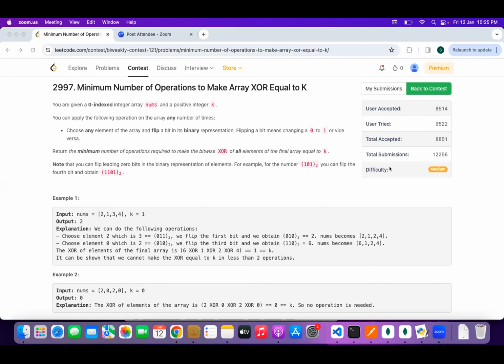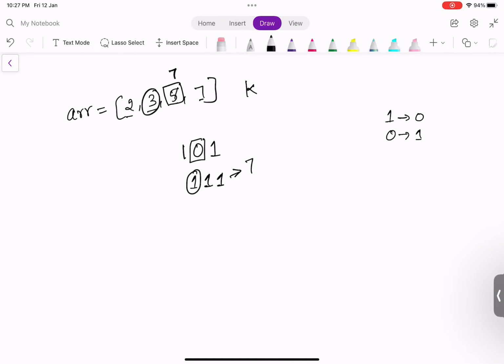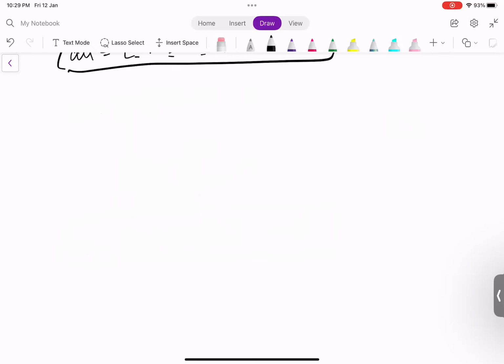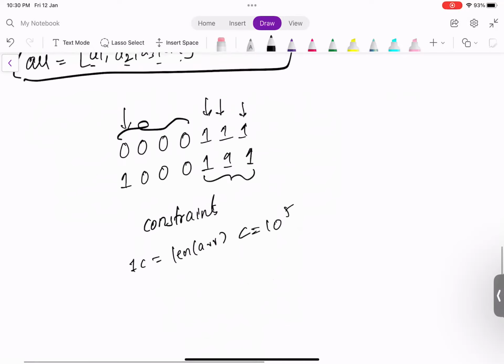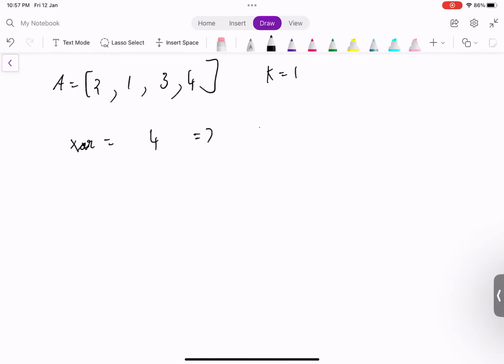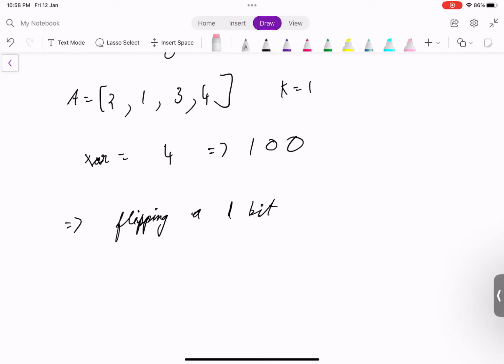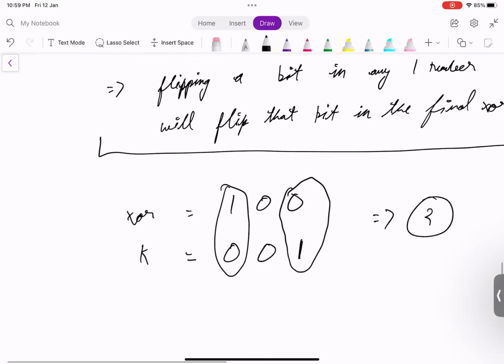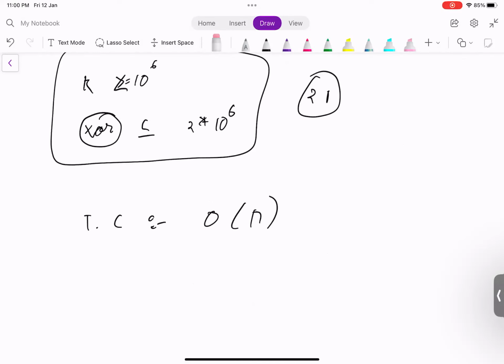[LC-BWC-121] - 2 - Minimum Number of Operations to Make Array XOR equal to K